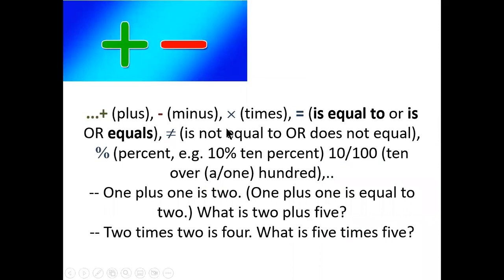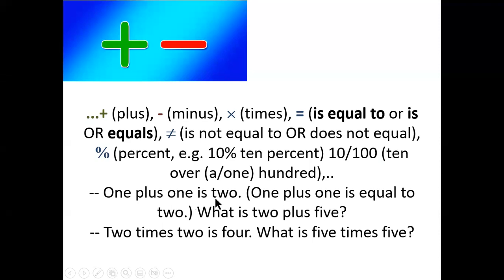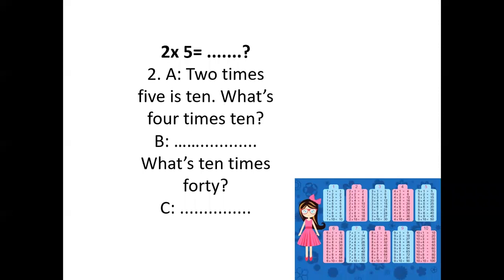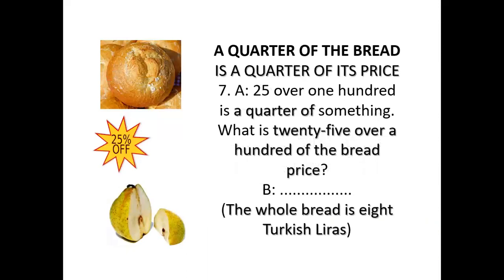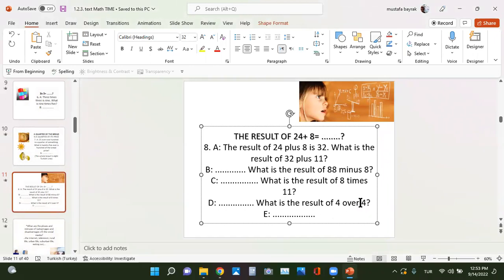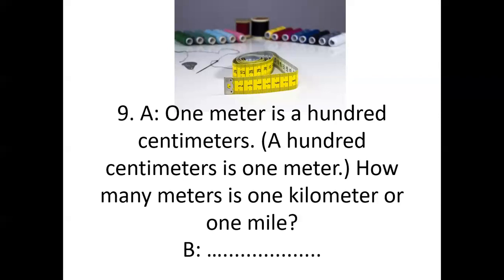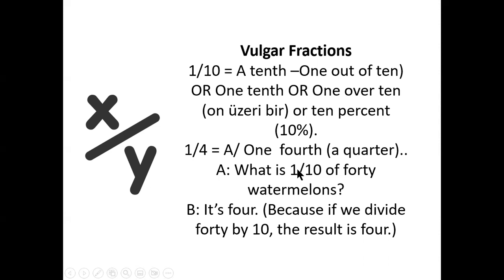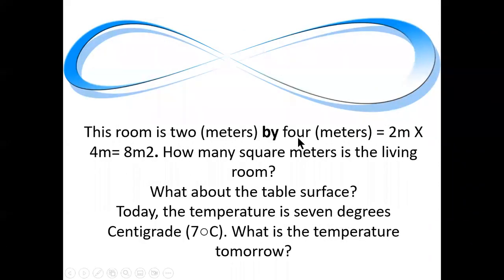1 2 3a Mathematical Expressions Collective Numbers Vulgar Fractions